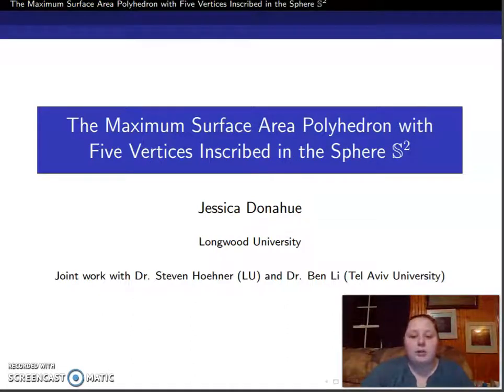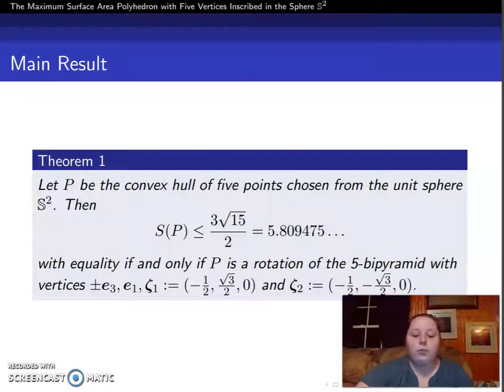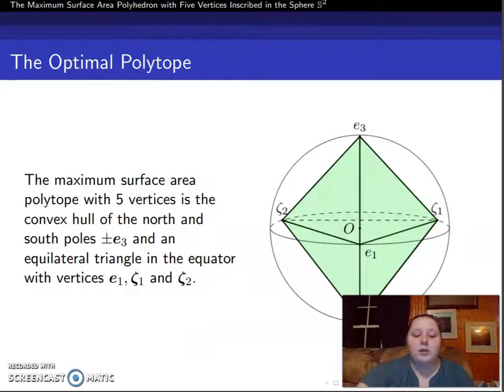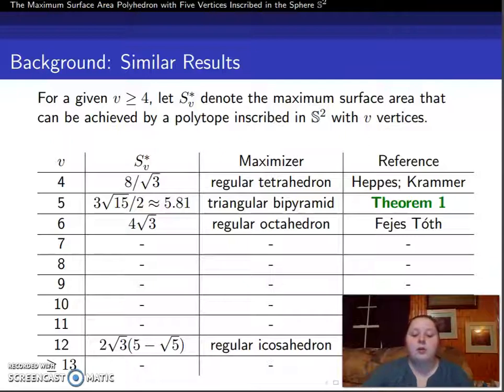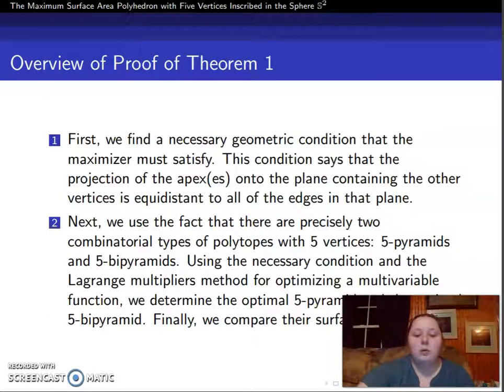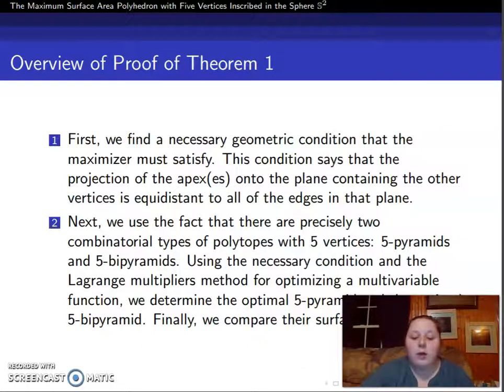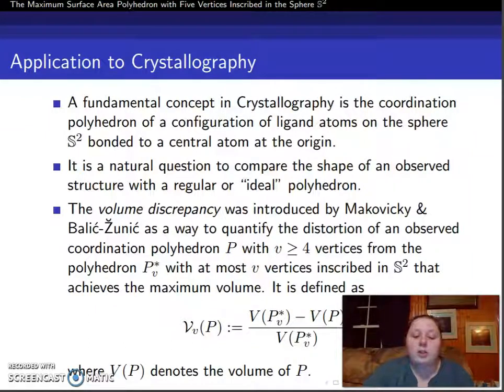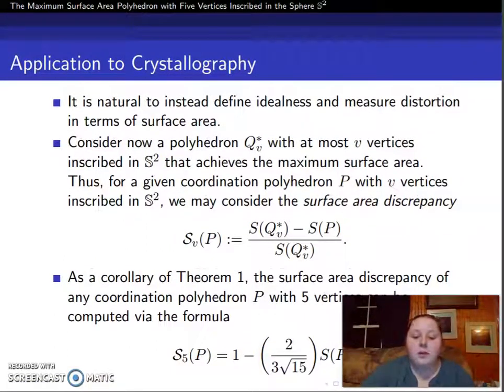Donahue Jessica MARCUS 2020